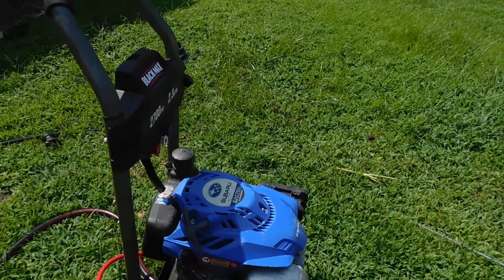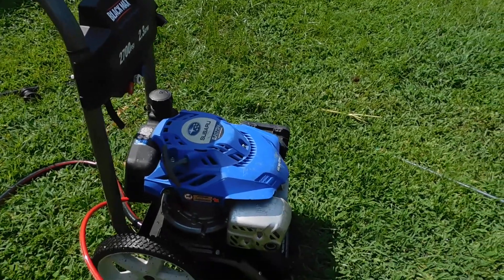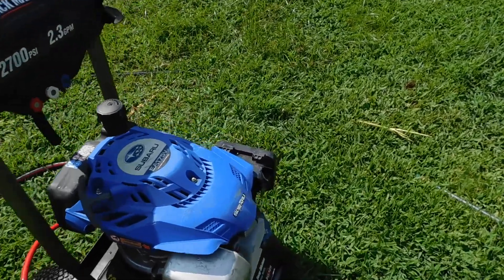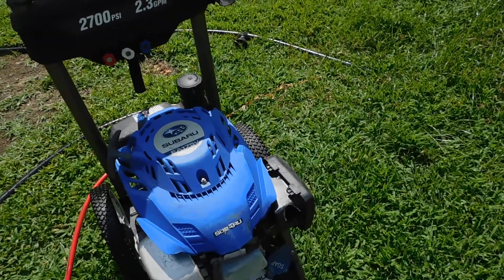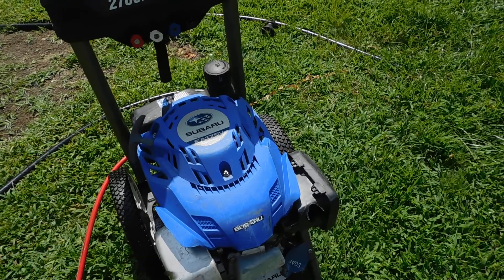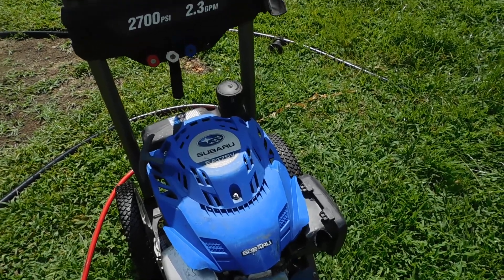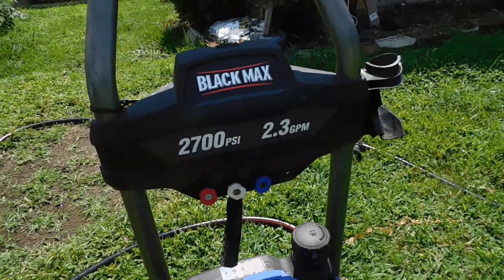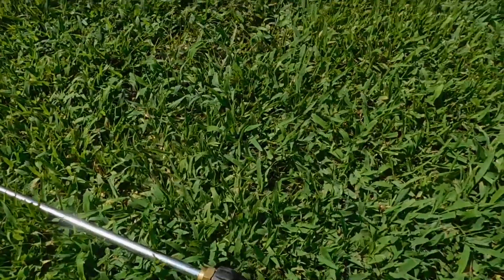Subaru 2700 PSI Pressure Washer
Very nice SUBARU 2700 PSI pressure washer Runs great. For sale Just spent $75.00 on carb work.